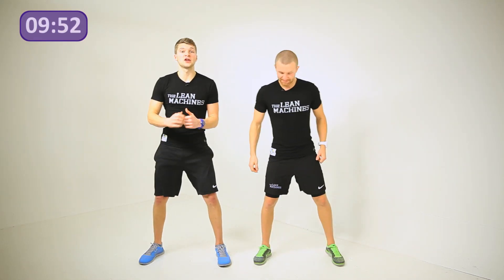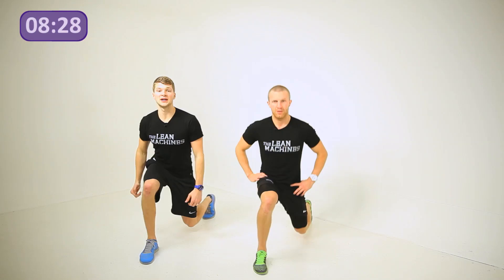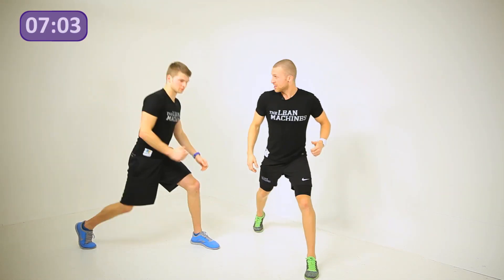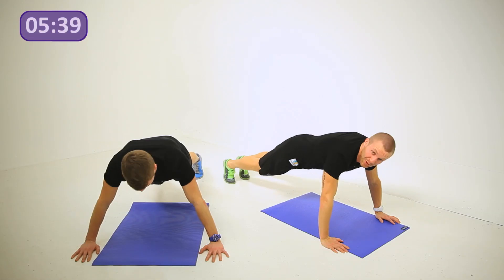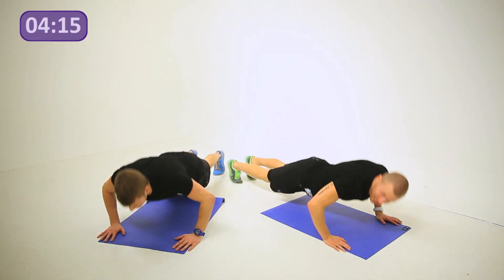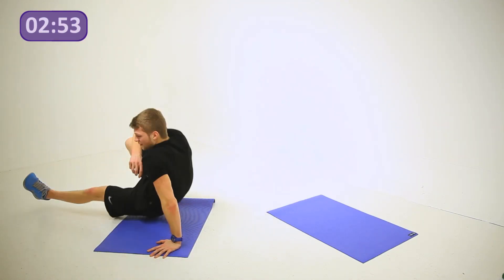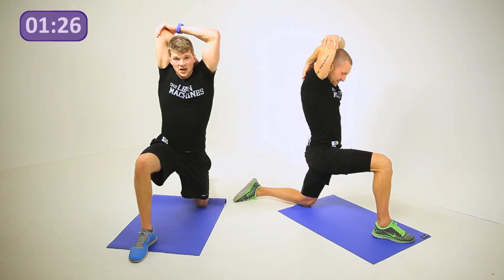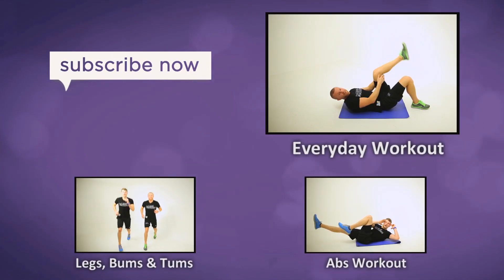Toning | The Lean Machines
Learn how to tone your whole body in this 10 minute workout from The Lean Machines. Get your body ready for summer with this fitness video!

Please only attempt exercises in this video if you are fit to do so, if unsure consult your G.P prior to exercise & always warm up first.